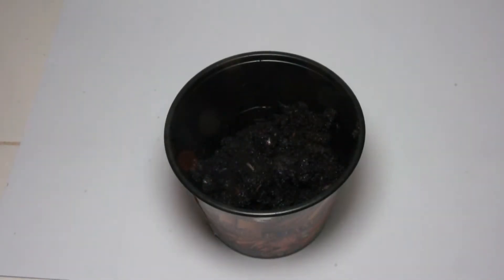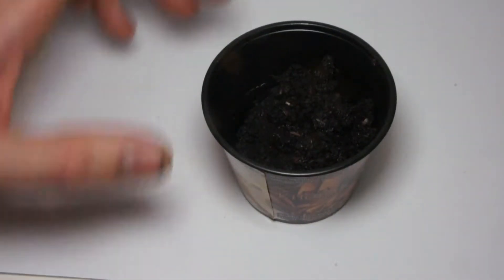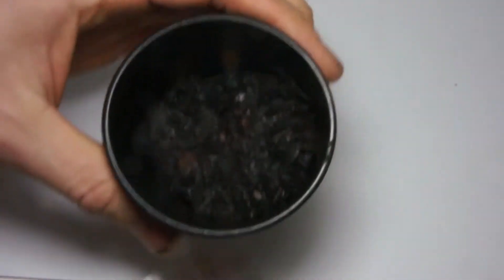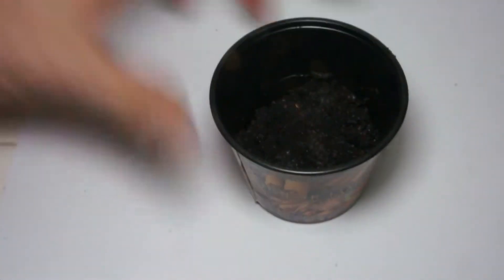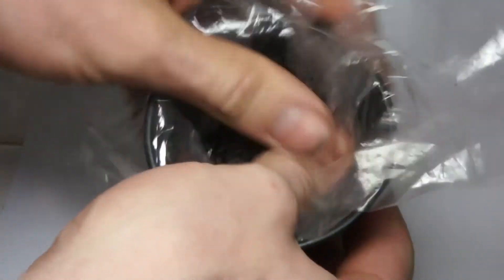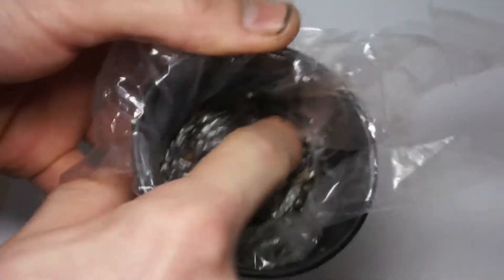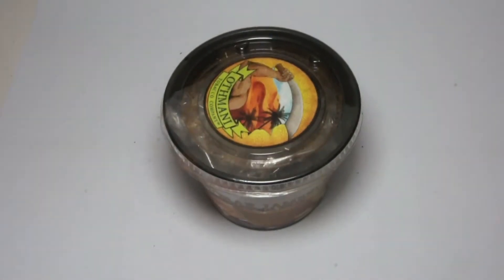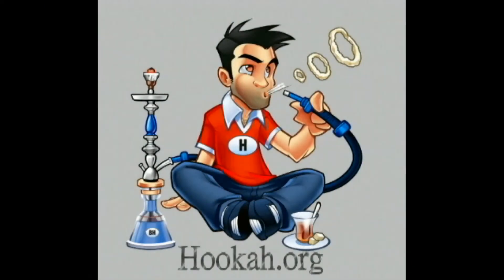Hookah Bowl Mold Prevention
Guide on how to avoid having mold on your bowl by Paul from Hookah.org. Read the complete review